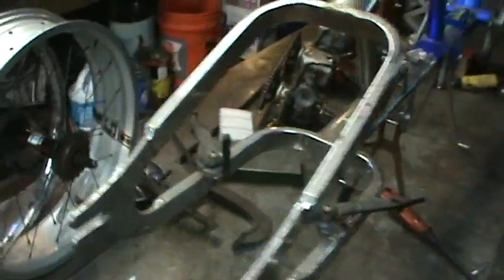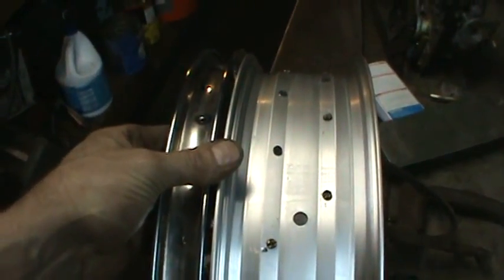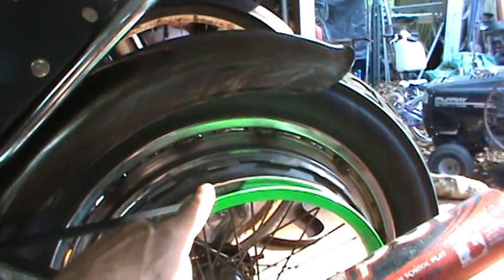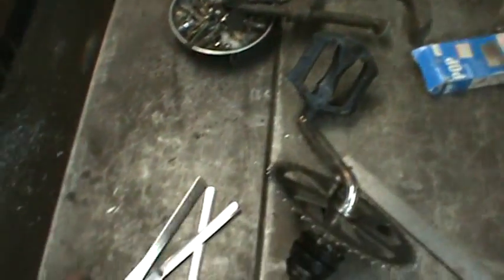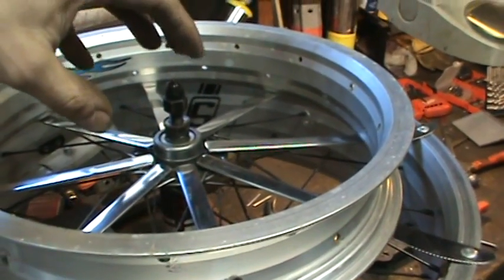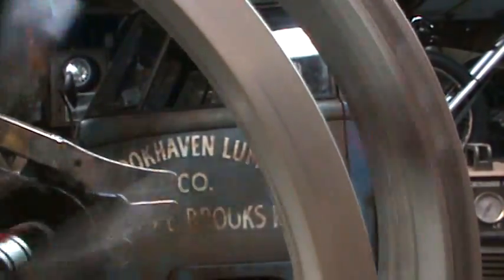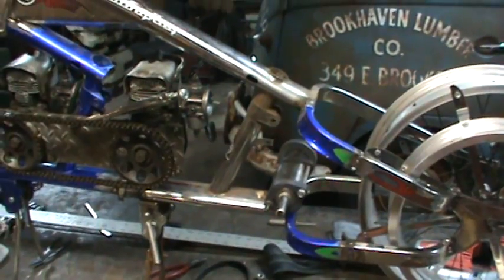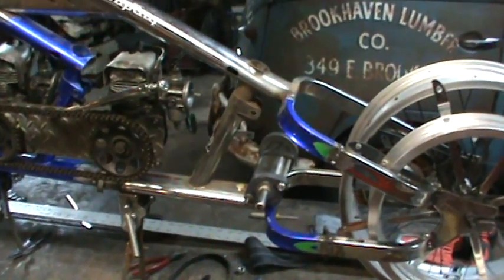think twice bike pt4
rear wheel hub setup